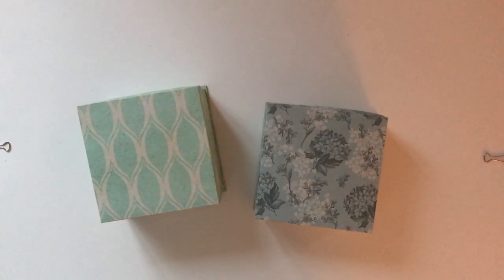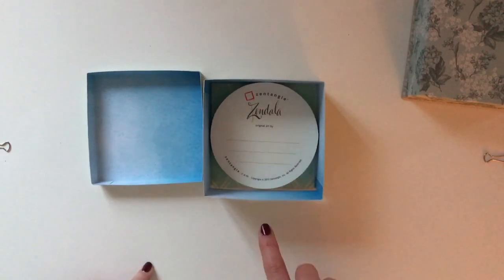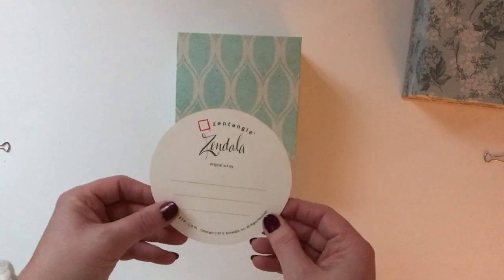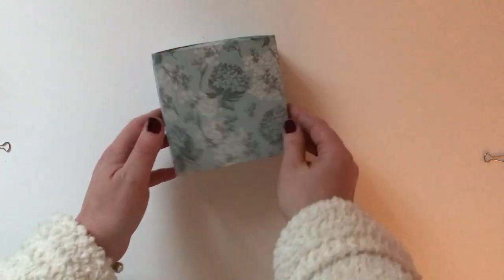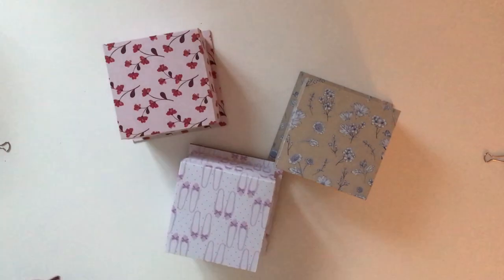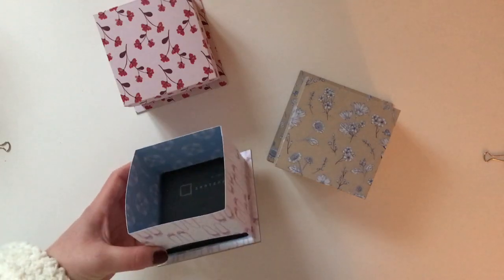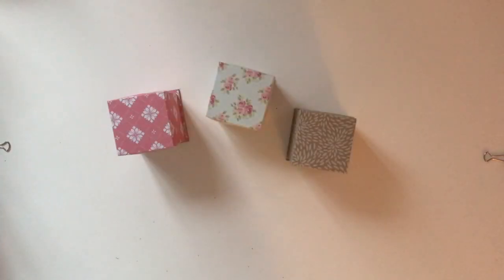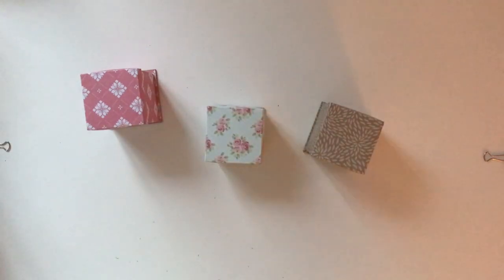Desk top Zentangle Tile dispensers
Zentangle Tile Desk Top dispensers